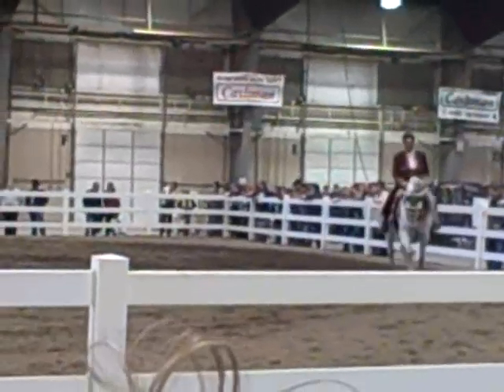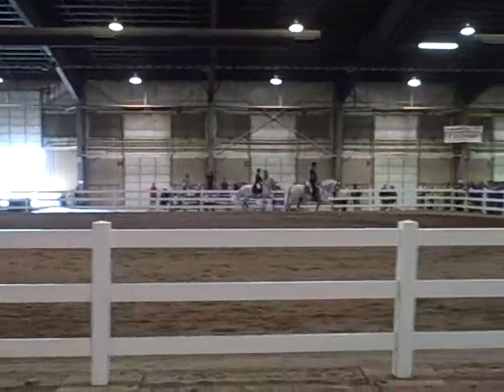Andalusian Horses, Equine Affair, Columbus, OH 2009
Equine Affair highlights the Andalusian horse.